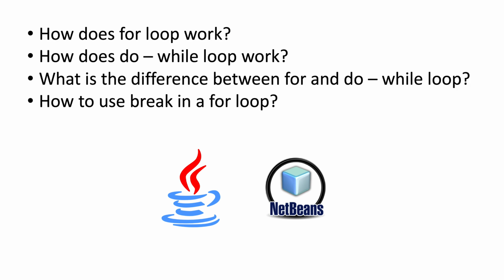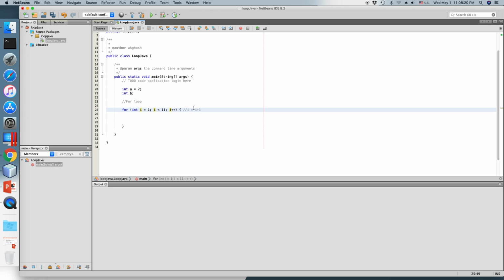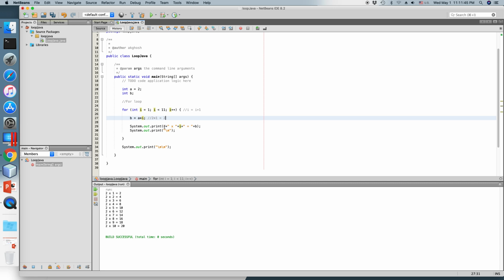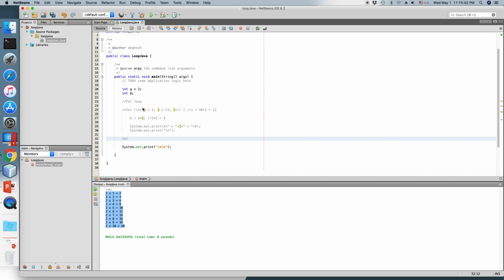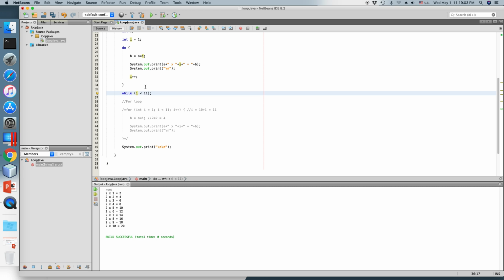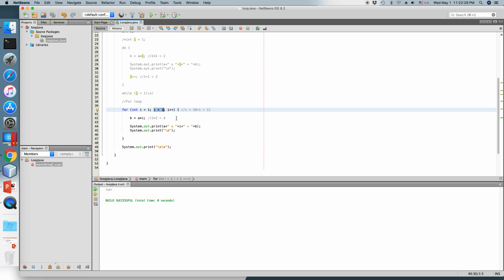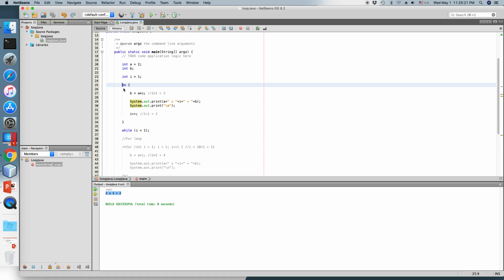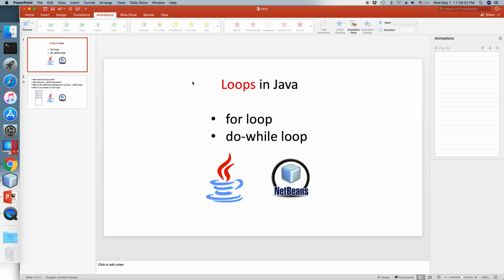Loops (for & do-while) in Java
This is a basic tutorial on how to use loops (for & do - while) in Java for the beginners.

Topics covered:
1. How to use for loop
2. How to use do-while loop
3. Differences between for & do-while loop
4. How to use break statement